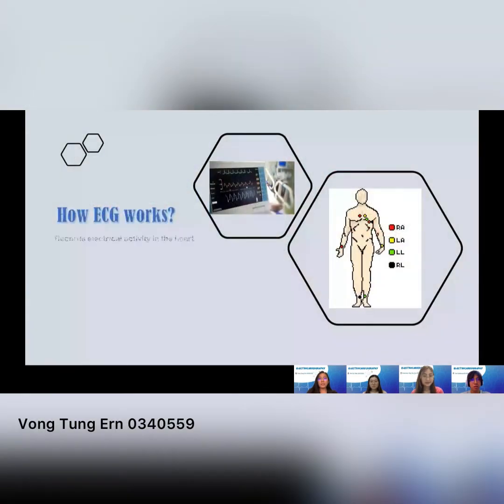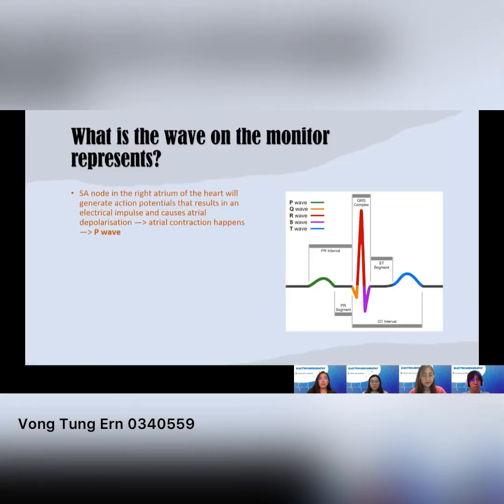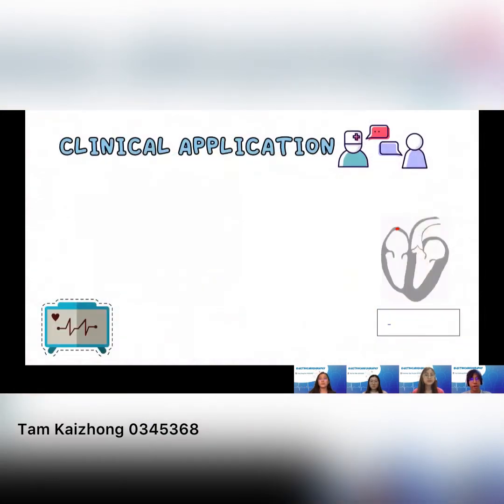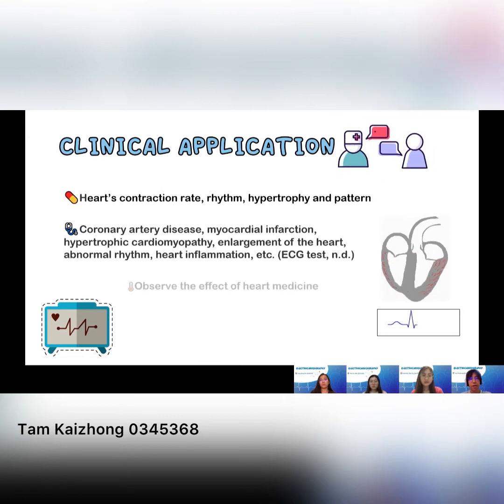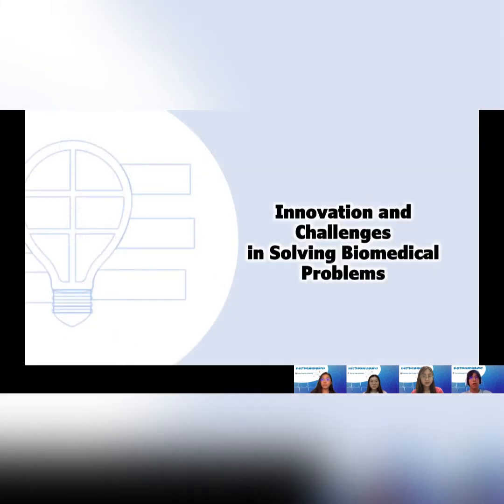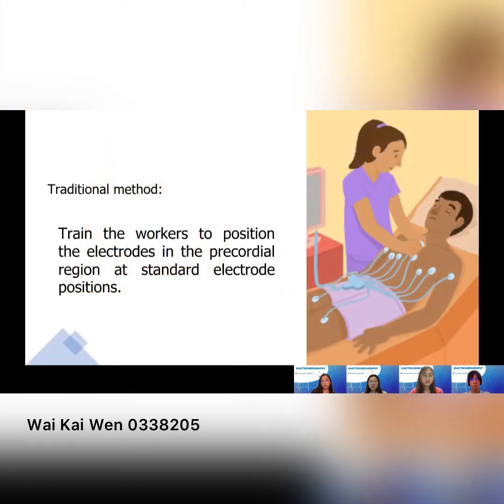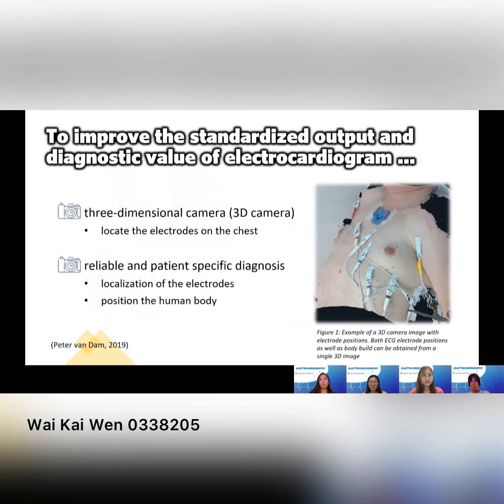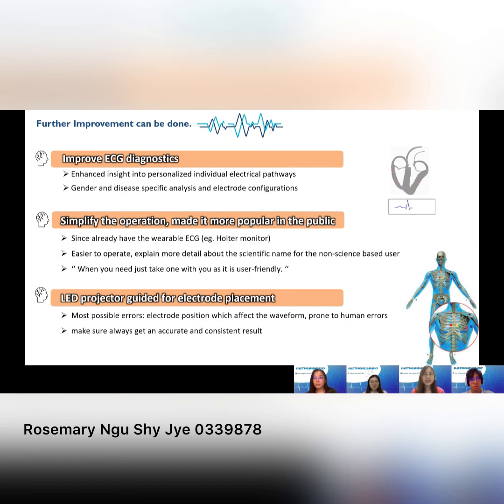Electrocardiography (instrumentation video assignment)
Group members:
Vong Tung Ern (0340559)
Tam Kaizhong (0345368)
Wai Kai Wen (0338205)
Rosemary Ngu Shy Jye (0339878)